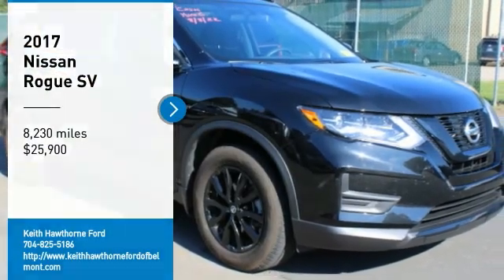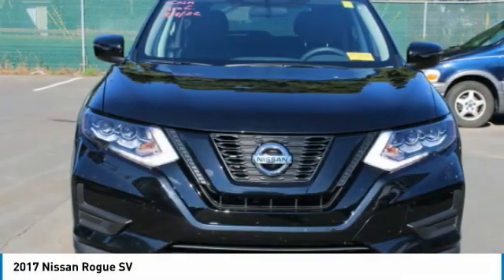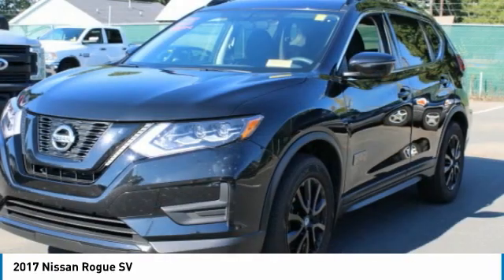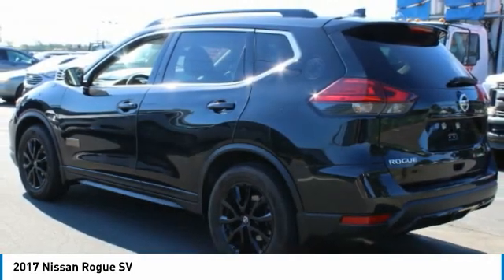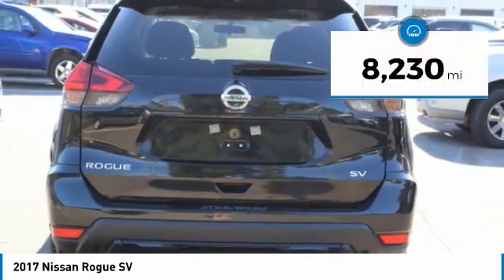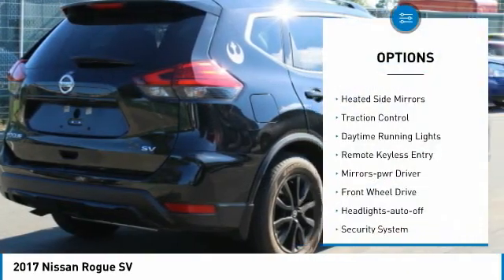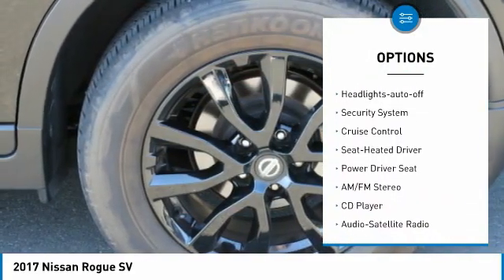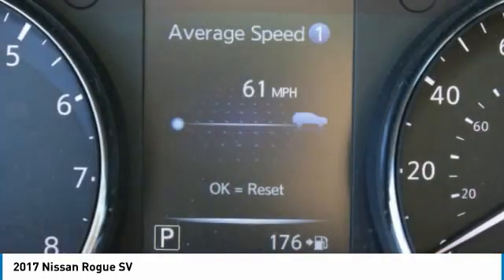2017 Nissan Rogue C24006A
2017 Nissan Rogue SV

617 N. Main St.

CARFAX 1-Owner, Excellent Condition, GREAT MILES 8,230! SV trim. WAS $26,900, $900 below Kelley Blue Book!, EPA 33 MPG Hwy/26 MPG City! Heated Seats, Bluetooth, iPod/MP3 Input, Back-Up Camera, Aluminum Wheels, Satellite Radio. KEY FEATURES INCLUDE: Heated Driver Seat, Back-Up Camera, Satellite Radio, iPod/MP3 Input, Bluetooth. Nissan SV with Magnetic Black exterior and Charcoal interior features a 4 Cylinder Engine with 170 HP at 6000 RPM*. Serviced here, Non-Smoker vehicle VEHICLE REVIEWS: Edmunds.com's review says Front seat comfort is as good as it gets in this class. You'll won't feel confined in the Rogue whether in the front or back. The rear seats offer 9 inches of fore/aft adjustment, and both rows offer a good sense of space.. A GREAT TIME TO BUY: Was $26,900. This Rogue is priced $900 below Kelley Blue Book. PURCHASE WITH CONFIDENCE: CARFAX 1-Owner VISIT US TODAY: What Does Keith Hawthorne Ford Offer Drivers from Belmont, Charlotte, Gastonia, Shelby, Hickory, Mount Holly, NC, and Fort Mill, SC? Truly Exceptional Customer Service from Every Angle and most importantly the Keith Hawthorne Advantage on all new vehicles and certain used vehicles. Pricing analysis performed on 8/9/2022. Horsepower calculations based on trim engine configuration. Fuel economy calculations based on original manufacturer data for trim engine configuration. Please confirm the accuracy of the included equipment by calling us prior to purchase.